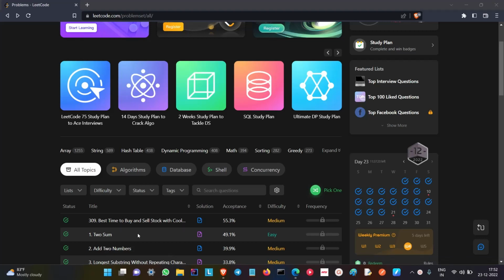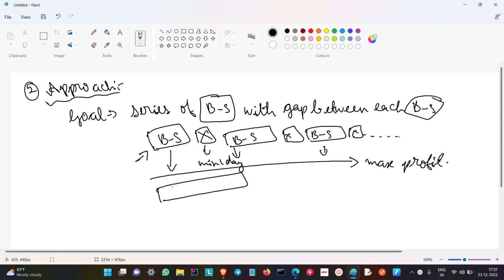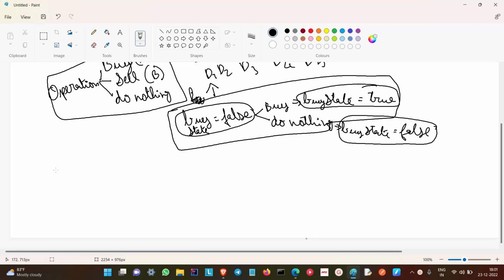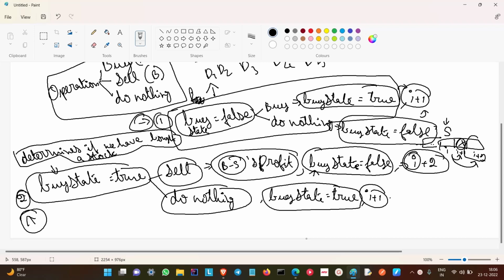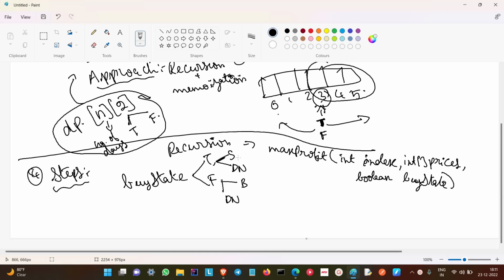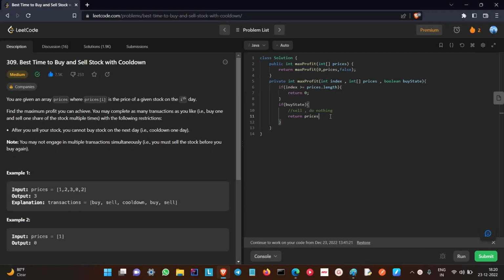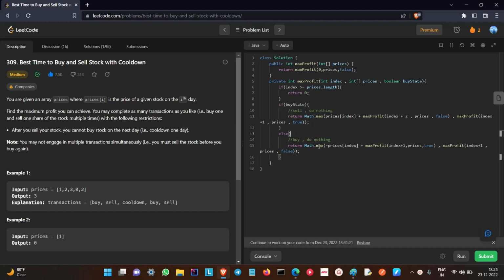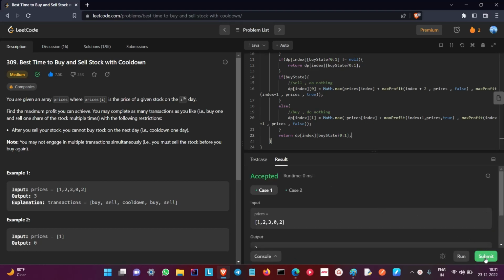309. Best Time to Buy and Sell Stock with Cooldown | Leetcode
Time taken to solve this problem : 40 minutes

Video contents :
Introduction : 00:00
Problem statement : 00:12
Problem definition : 01:00
Approach : 03:28
Time and space complexities : 13:55
Steps : 17:24
Coding : 21:00